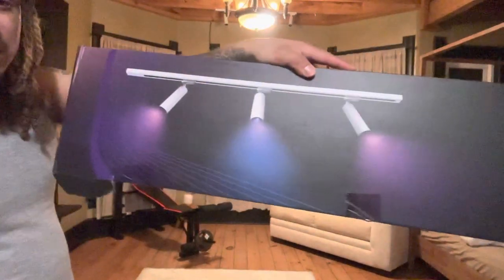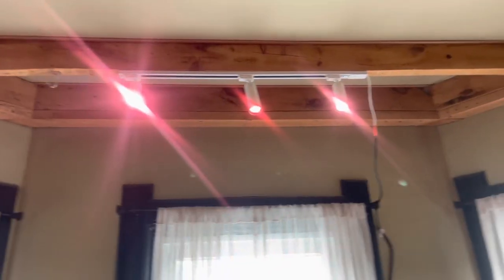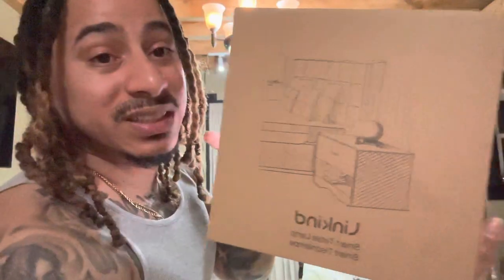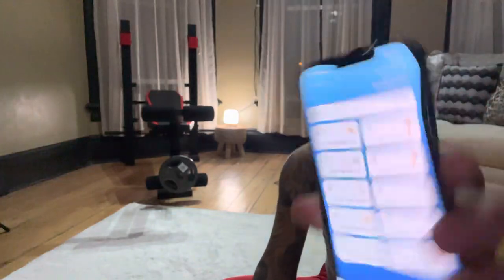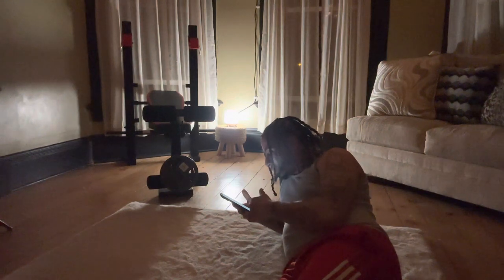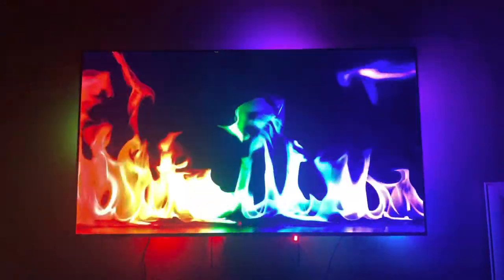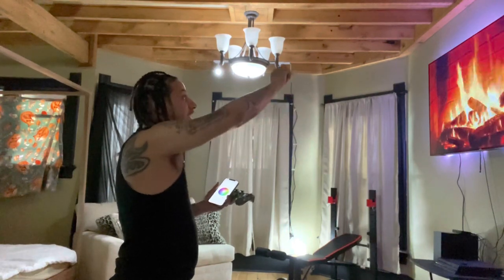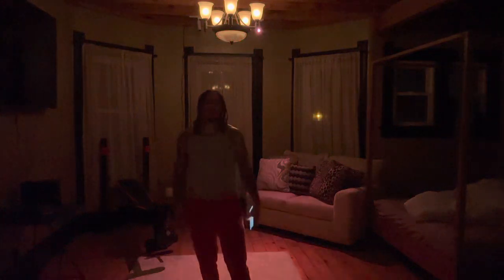SMART LIGHT KIT ( Set the mood for Valentines Day )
TV backlights
Mushroom table lamp
Rocket table lamp
Smart WiFi Light Bulbs
Smart Track Lighting Kits 10%OFF Code: 10MUJOY3